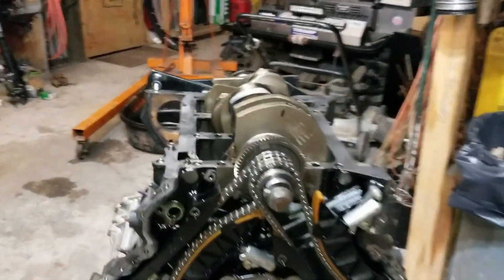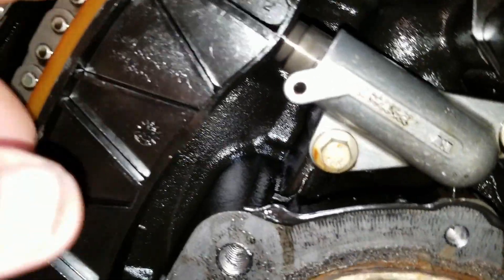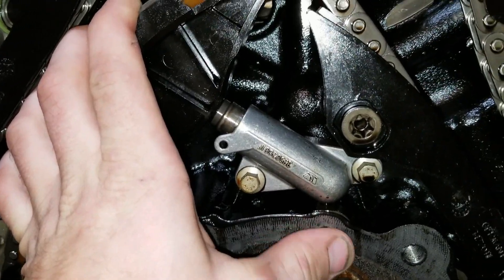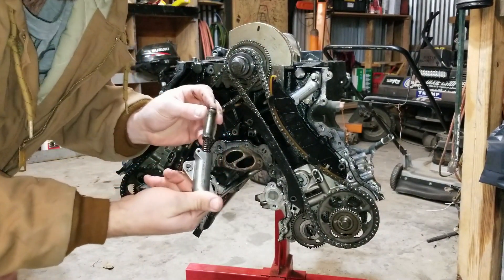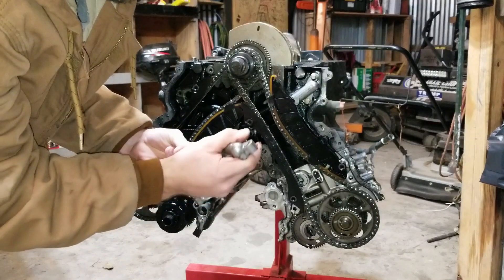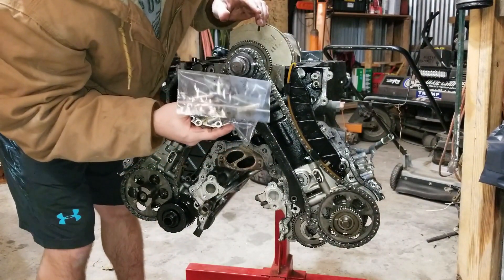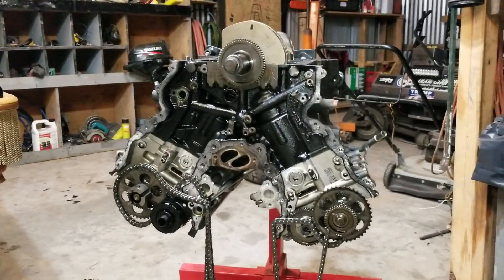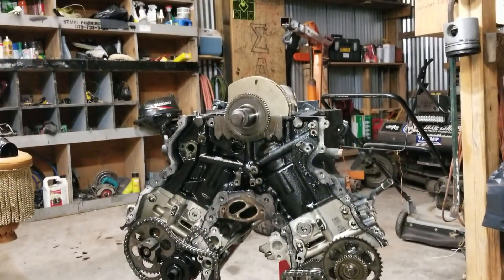Ecodiesel Timing Chain Removal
Just a quick video to detail how to take off the timing chains on this ecodiesel motor. I am way past this point in the actual build at the time of posting this but I did forget to post this.